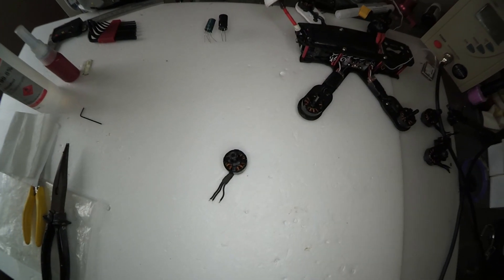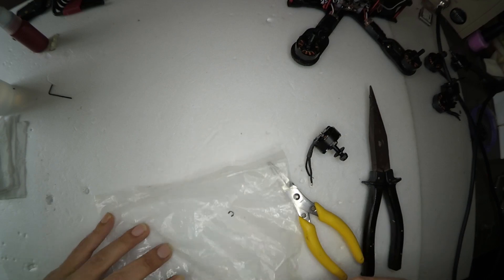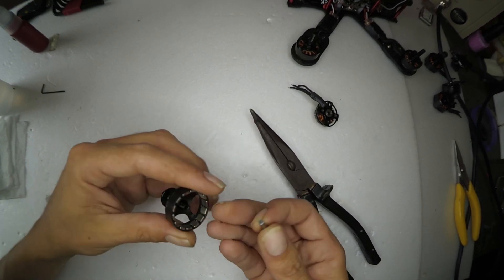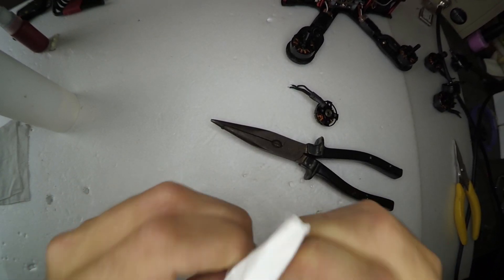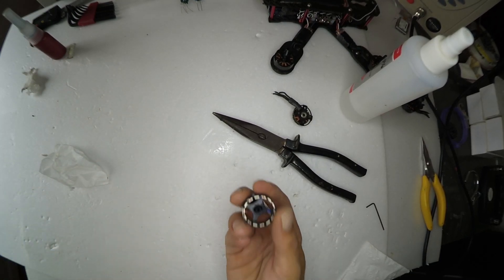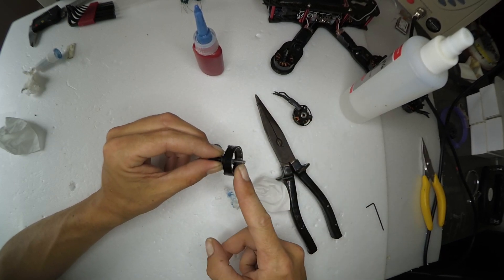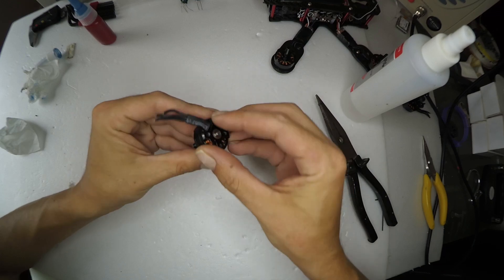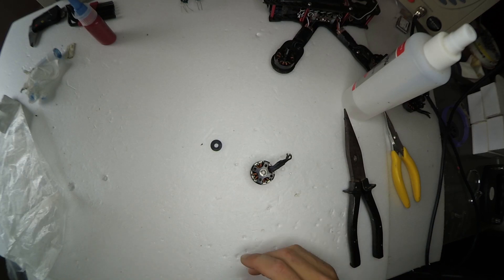RCX 2205 Fix - 2206 Shaft removal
After afew crashes you may experience some play in your motor , Please take these steps :)

1. Eclip removal 1:16

2. shaft removal 2:10

3. Clean 3:57

4. loctite 5:43

UPDATE: i woke up today and tried this method on the motor used for this video and i was unable to removed the shaft without heat :) looks like even standard blue will get out out of trouble if you need